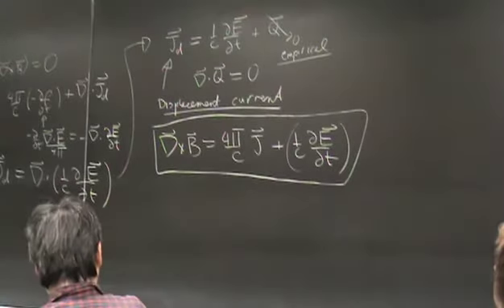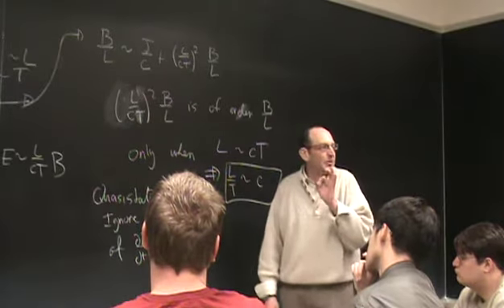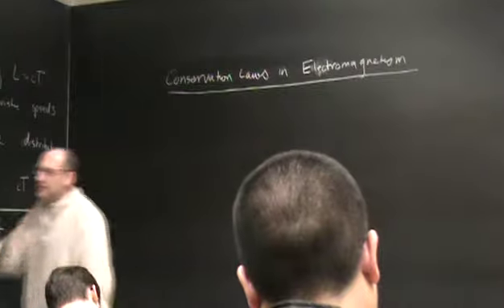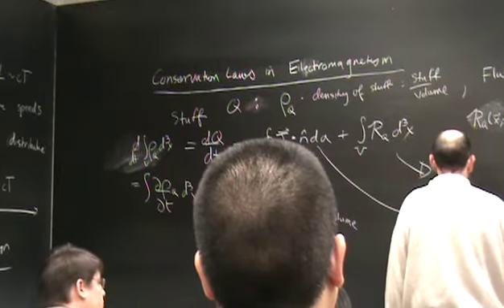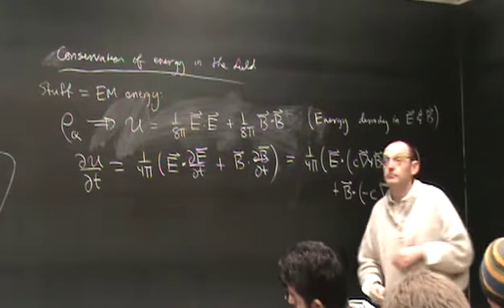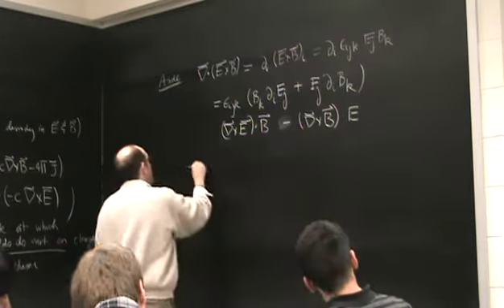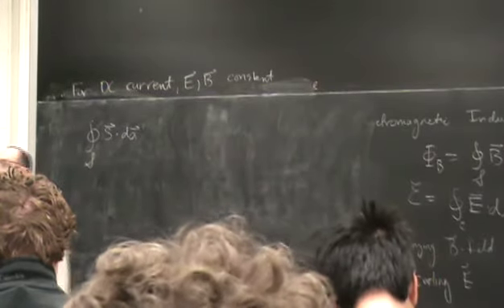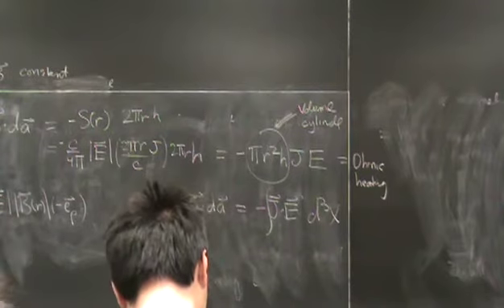Lecture 13: Displacement Current, Maxwell's Equations, Quasi-Statics, Poynting's Theorem